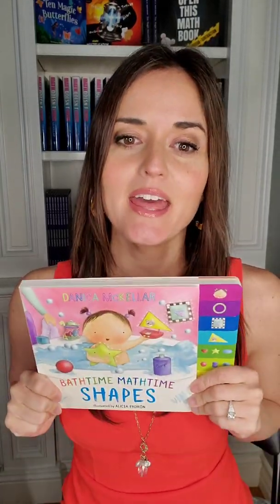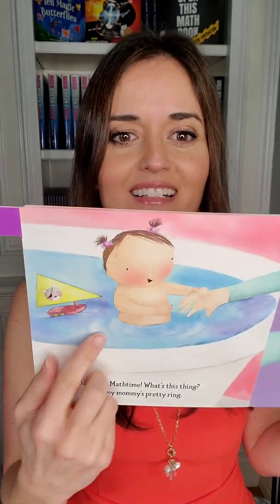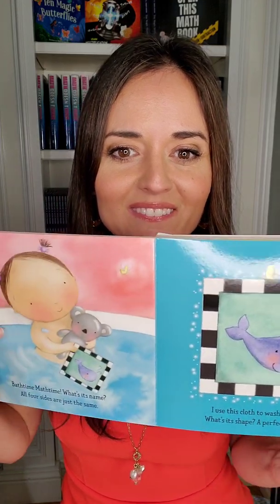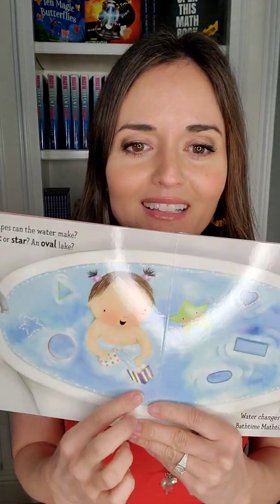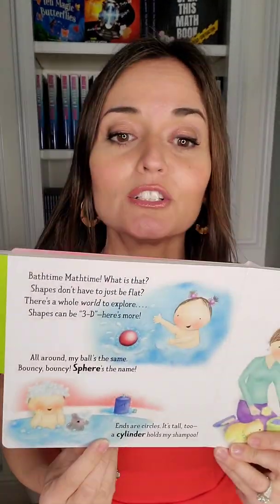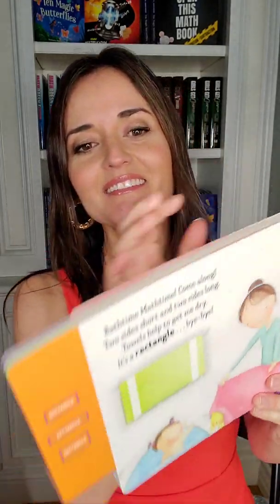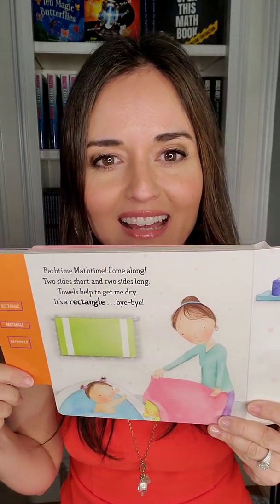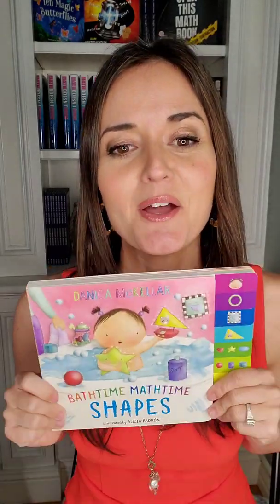ReadTogether features Danica McKellar reading her very own "Bathtime Mathtime Shapes"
New York Times best selling author, actress and math whiz, Danica McKellar reads "Bathtime Mathtime Shapes", for project